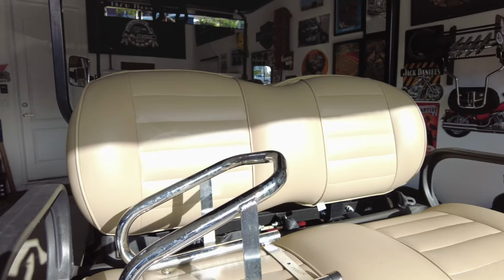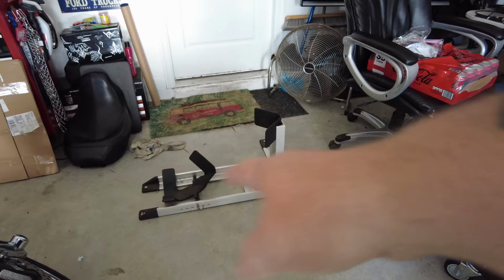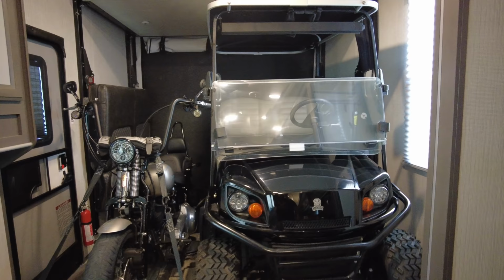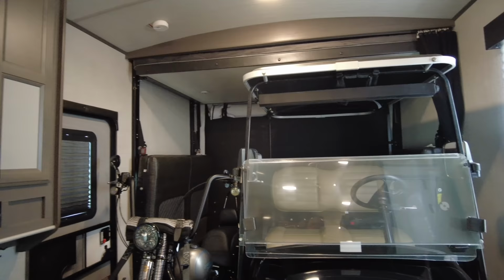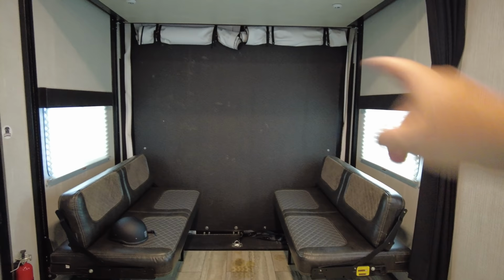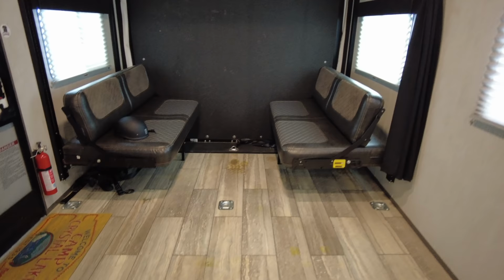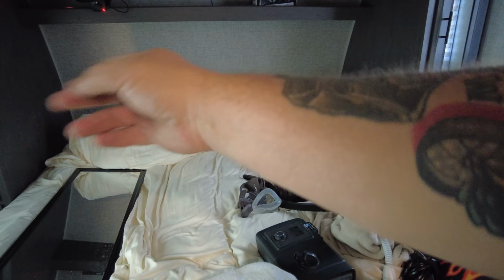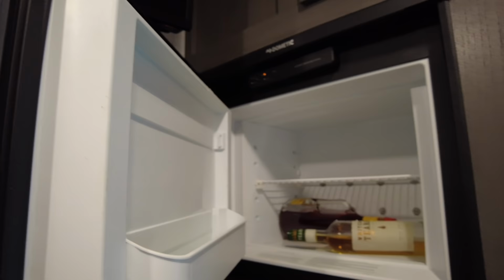Loading my Harley and Golf Cart into my RV toy hauler for a Motorcycle rally - do they fit?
Loading my@harleydavidson in my toy hauler for motorcycle rallies is a topic of a lot of questions, so, here goes, a new load video where I show what I did this time, what wheel chock I use, what straps I use, and the ins and outs of the pains of using an RV toy hauler for a motorcycle rally. Is it worth it? Of course!